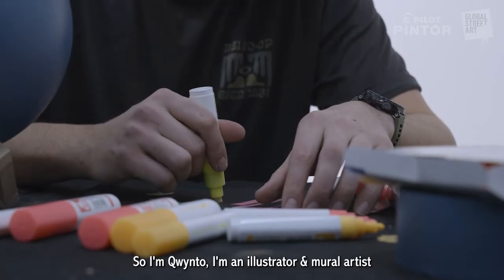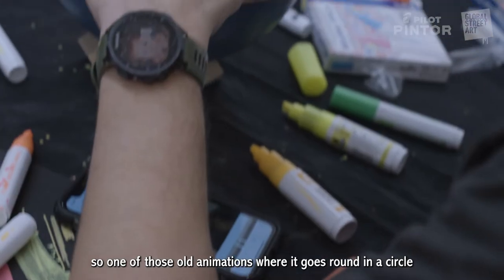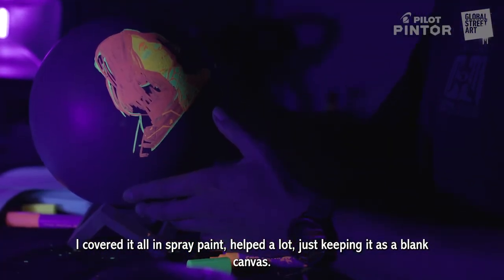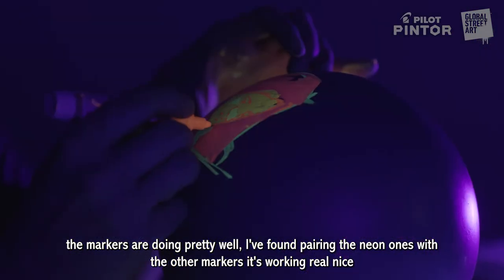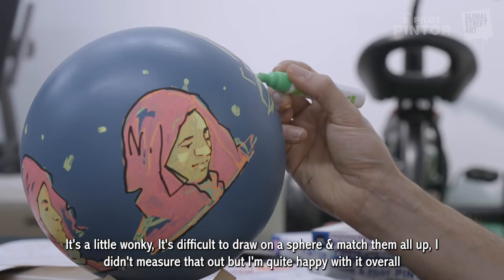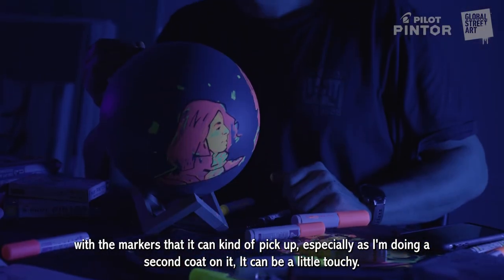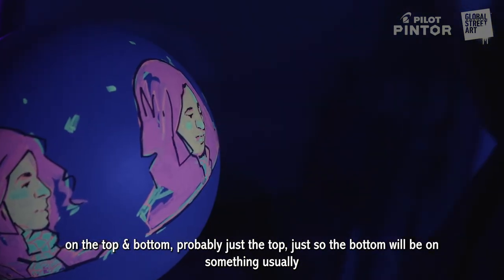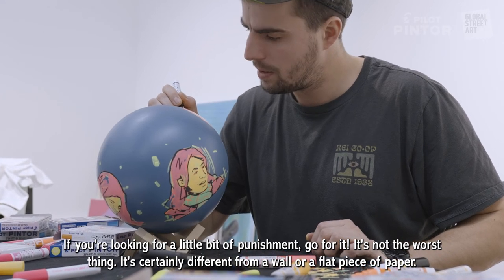Pilot Pintor X Global Street Art Personalisation 2022: Episode 5 Qwynto Bowling Ball.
This episode #5 focuses on Owynto who centred his bowling ball design on a zoetrope inspired illustration using an old animation series of 5 portraits.